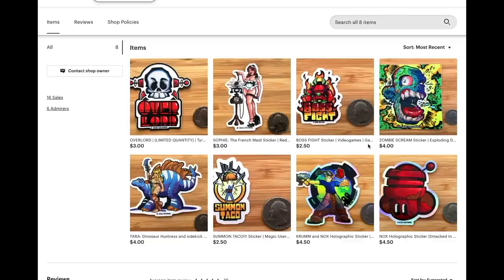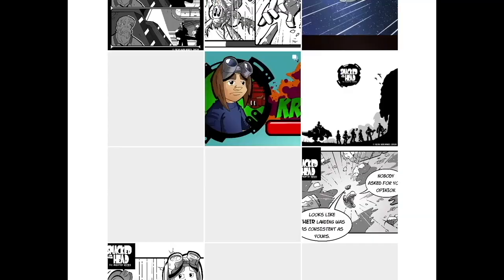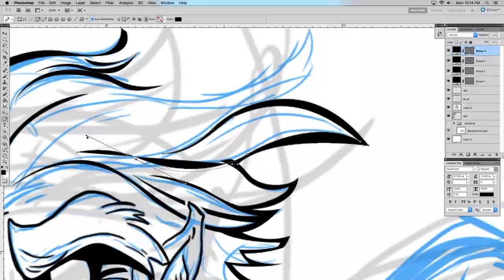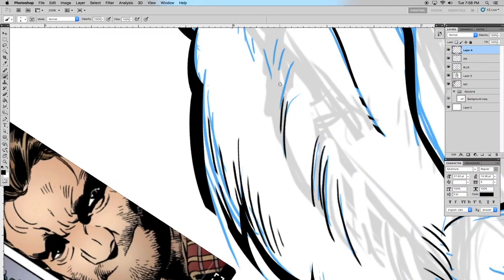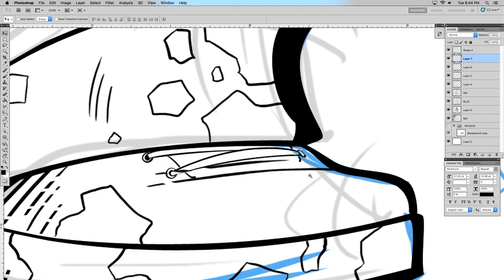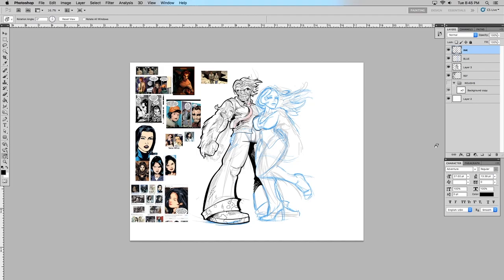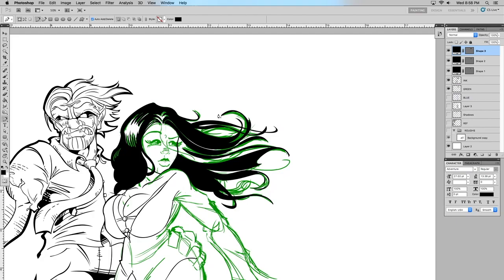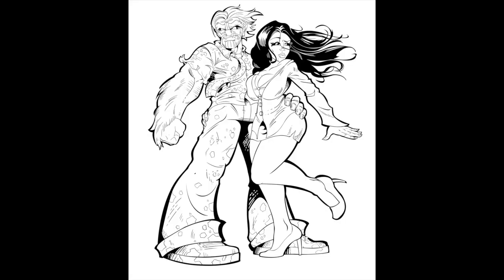QUICK SKETCH - BIGBY AND SNOW WHITE - FABLES